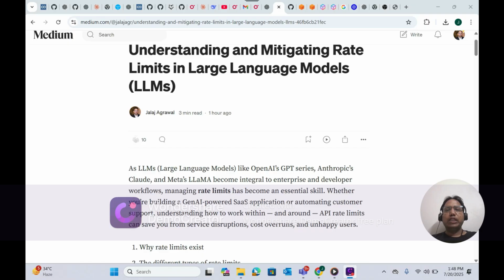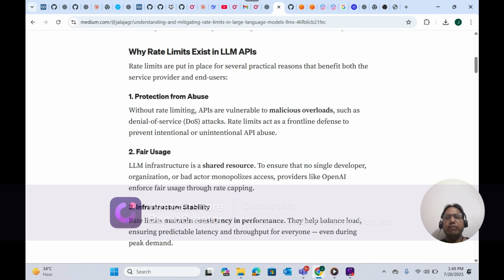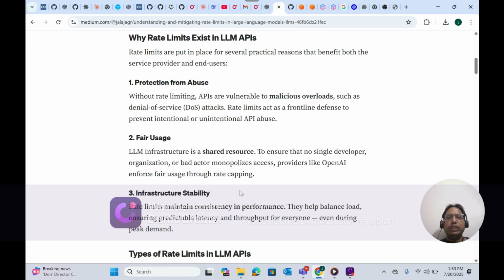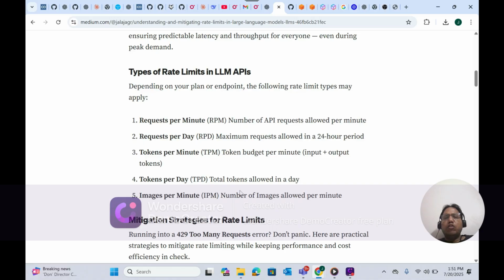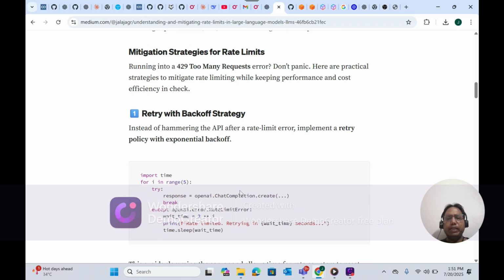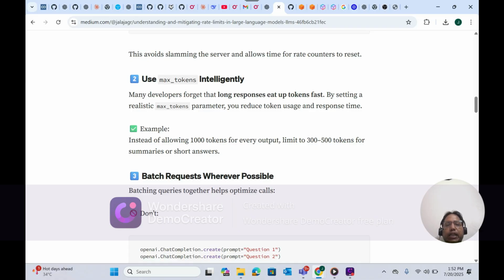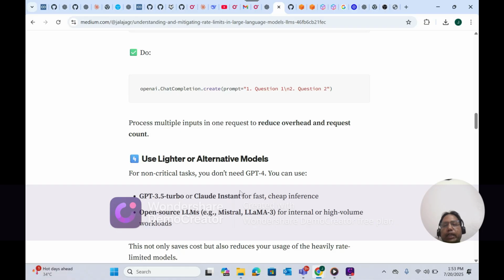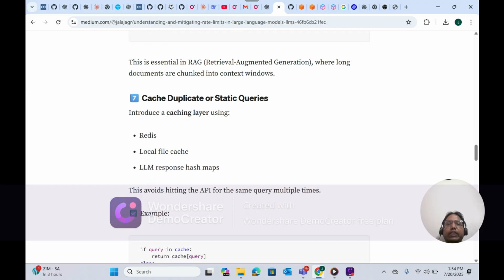Understanding Rate Limits in LLMs + 7 Powerful Mitigation Strategies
Are you building with GPT, Claude, or any LLM API and constantly running into rate limit errors like 429: Too Many Requests? Don’t worry — this video explains why rate limits exist, the types you need to know, and 7 battle-tested strategies to mitigate them effectively.
 In this video, you'll learn:
Why rate limits are enforced by LLM providers
The difference between RPM, RPD, TPM, TPD, and IPM
How to Mitigate the rate limit.